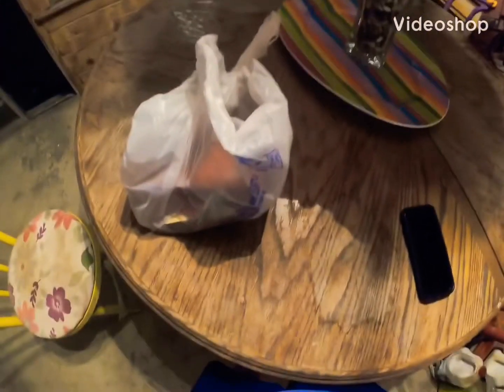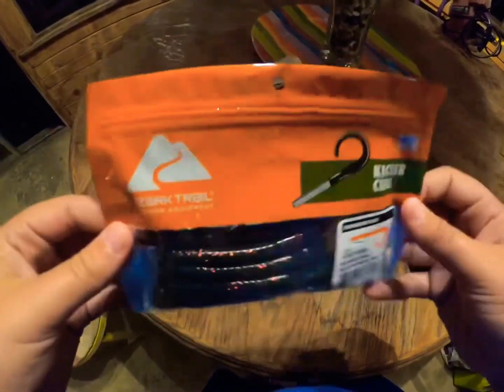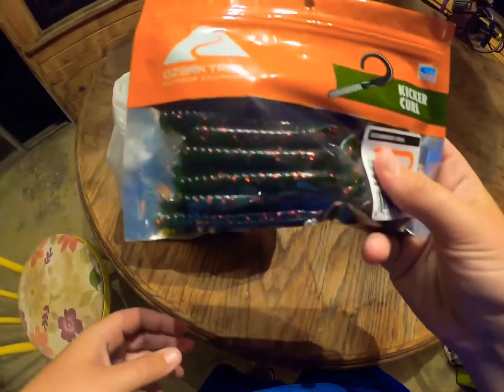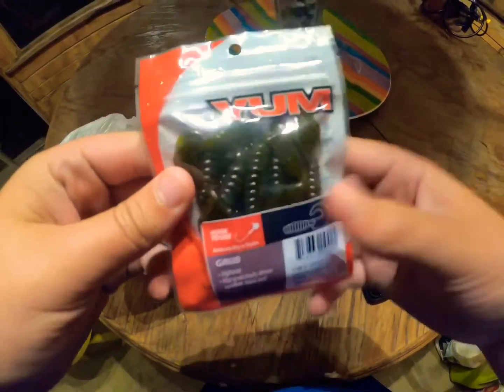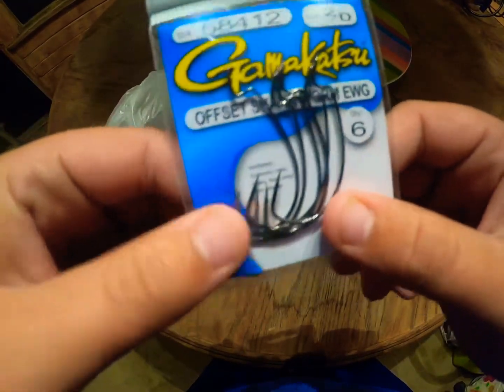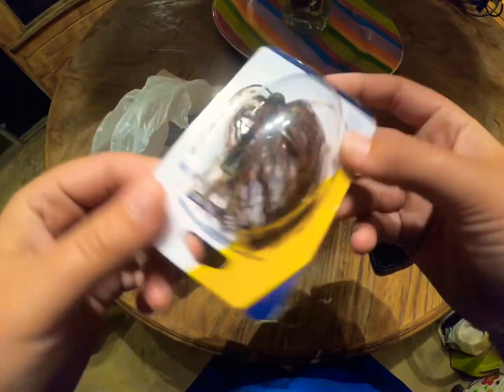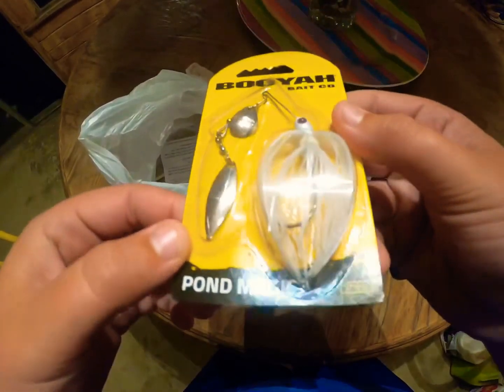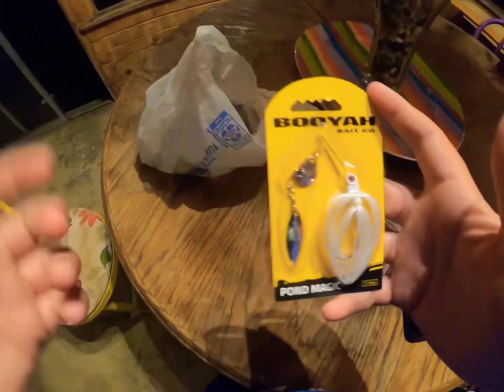Walmart Fishing Tackle shopping spree!! (First GoPro video)